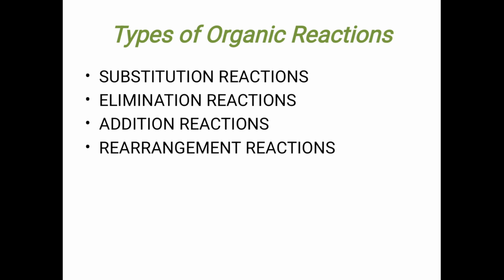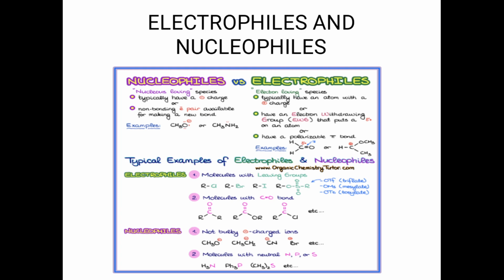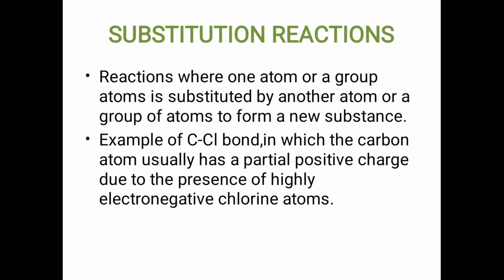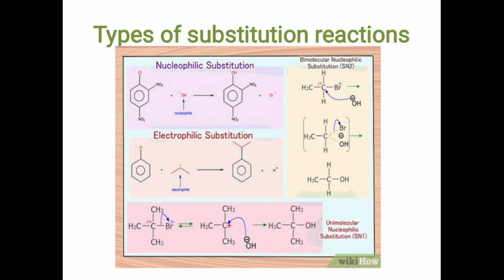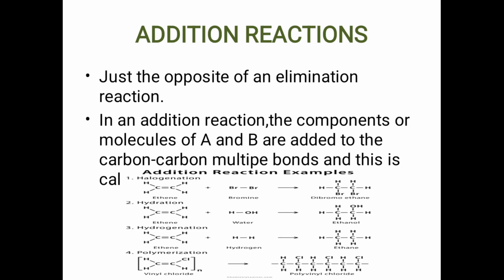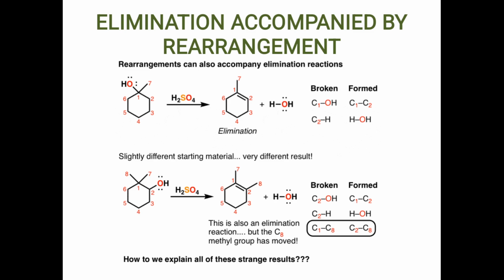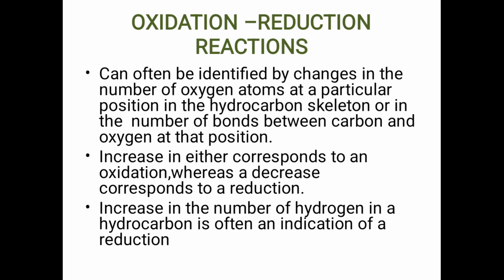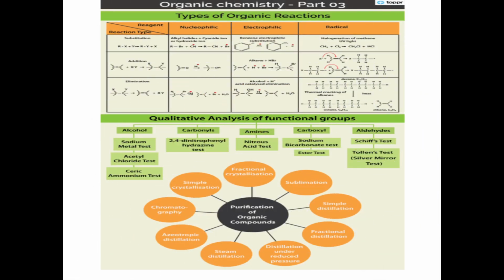24 June 2024